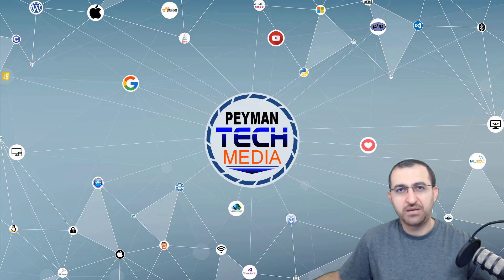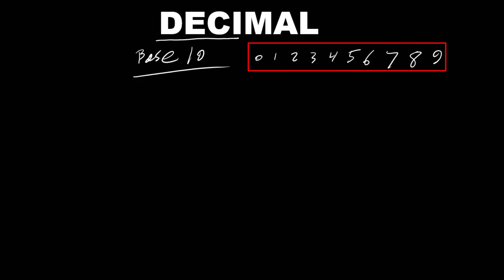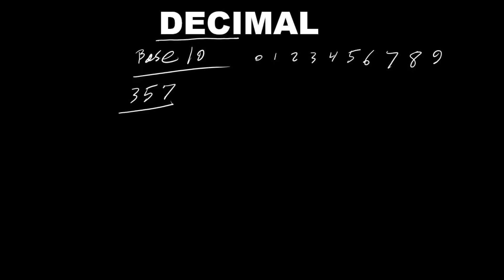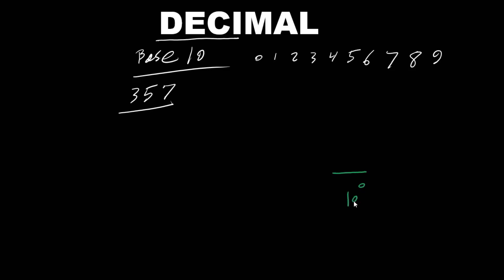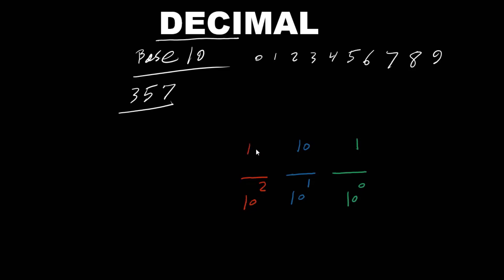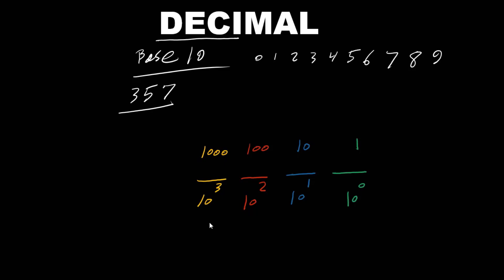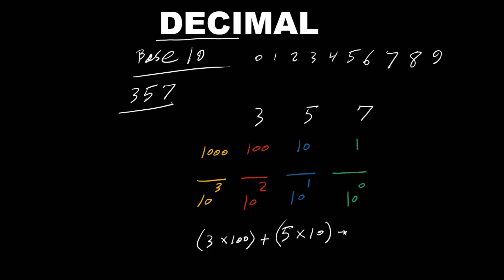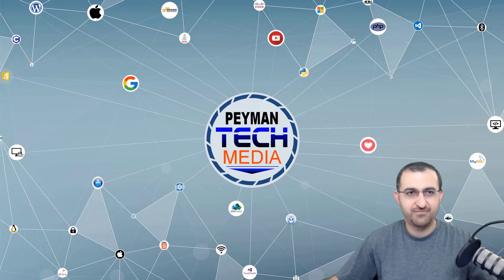Decimal Number System | Base-10 System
In this video, you are going to learn about Decimal Number System. Decimal Number System is Base-10 system. Decimal Numbers are from 0 to 9. Decimal Numbers are used in our daily life counting.

Base-10
Base-10_System
Base-10_Number_System